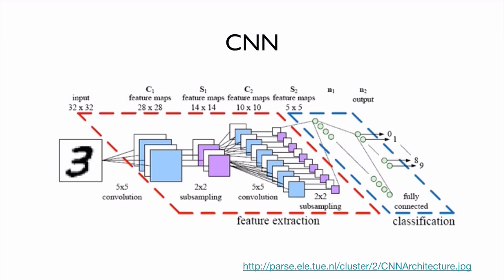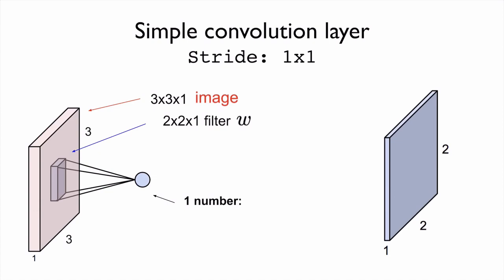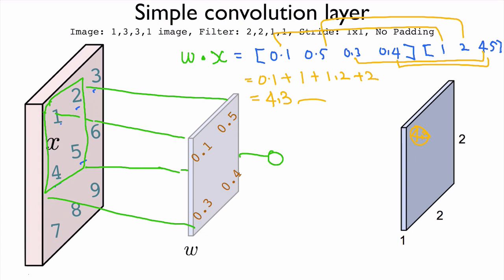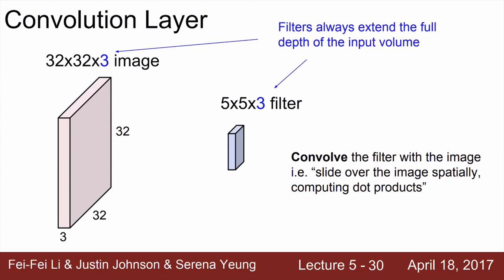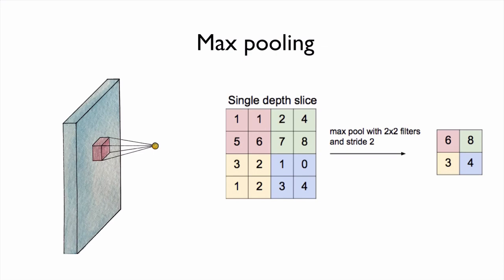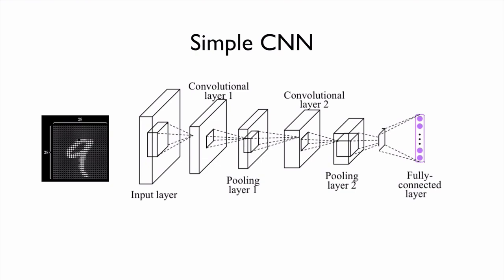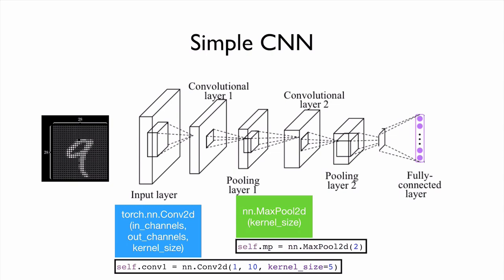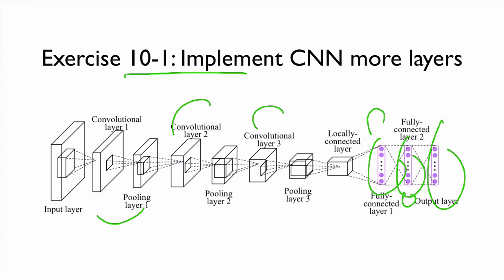PyTorch Lecture 10: Basic CNN